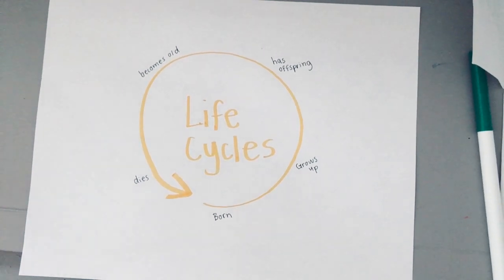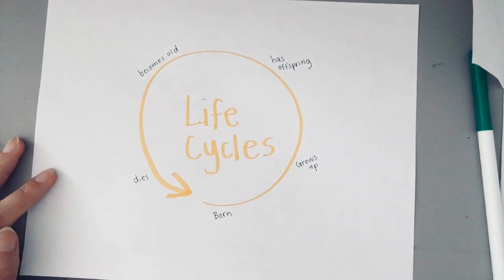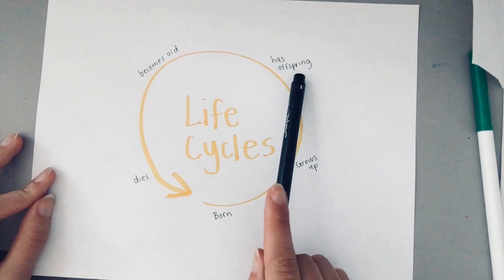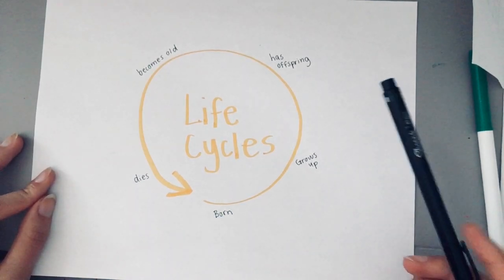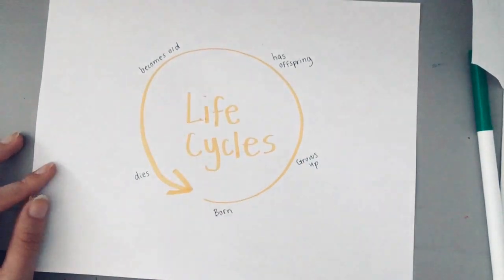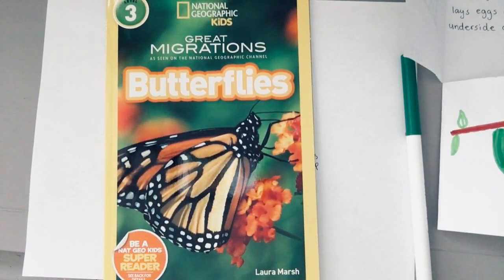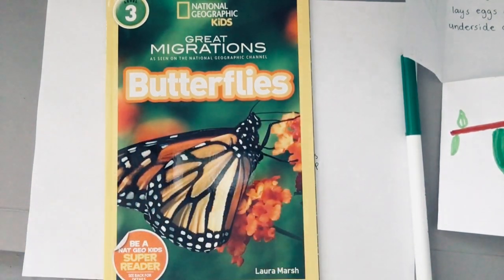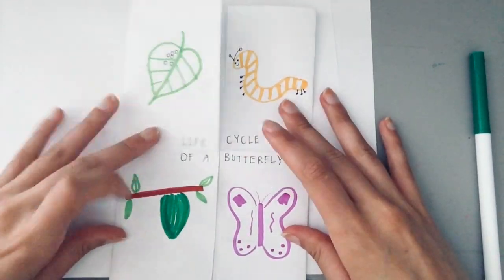Life Cycle of a Butterfly